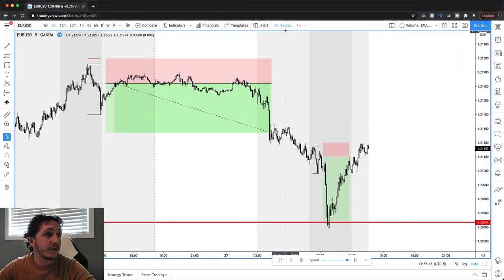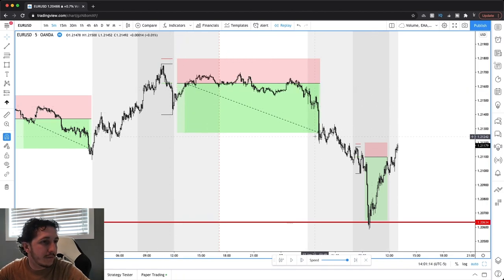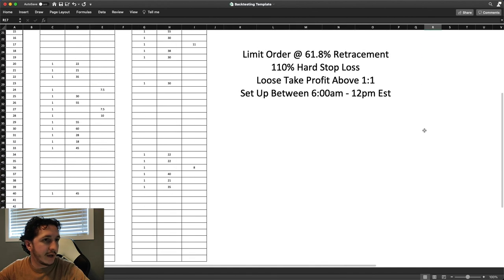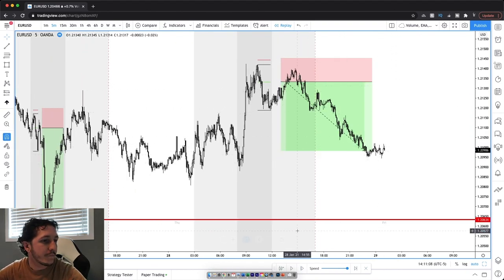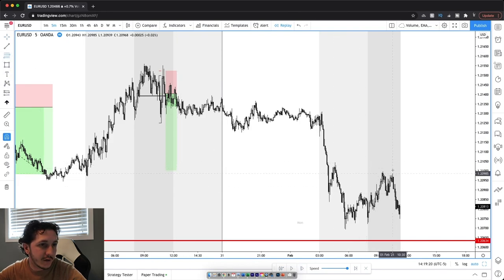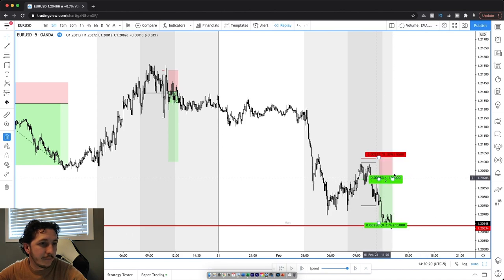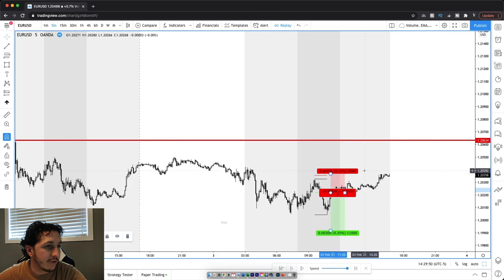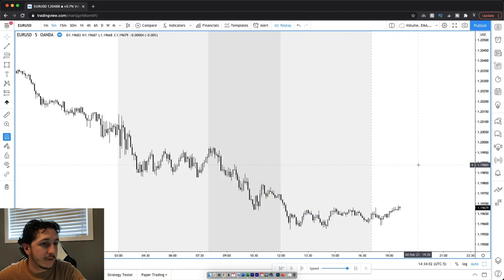Fibonacci Retracement Strategy Backtesting Results - PROFITABLE FOREX STRATEGY!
Backtesting a strategy is probably one of the most important things we as traders need to do in order to trade successfully. In this video we will be talking about the things we need to be looking at when backtesting and how I personally do my backtesting. This strategy we will be backtesting the 61.8%, golden ratio, fibonacci retracement level and seeing if we can actually profit from using it in our trading.

Hope you enjoyed this video. Hope this helps you with your trading.